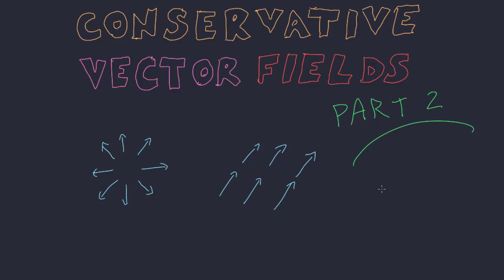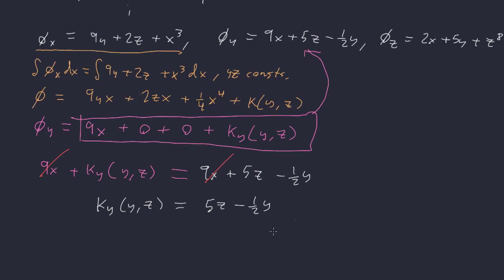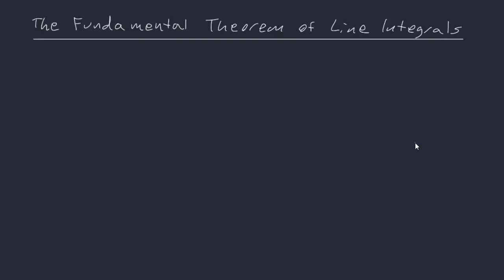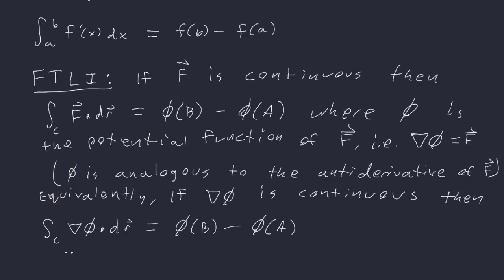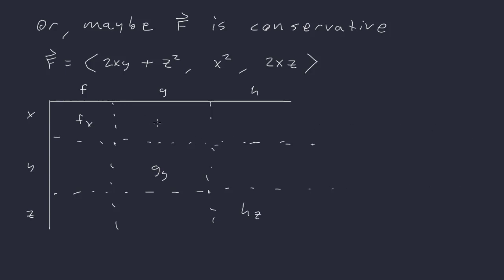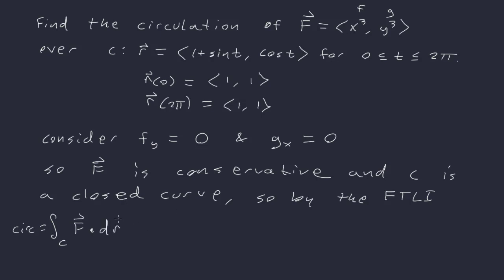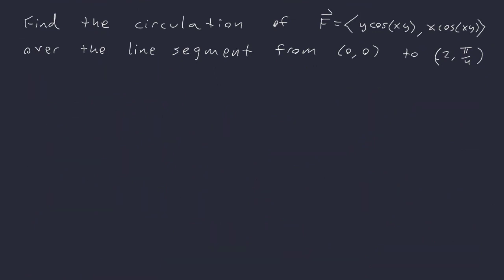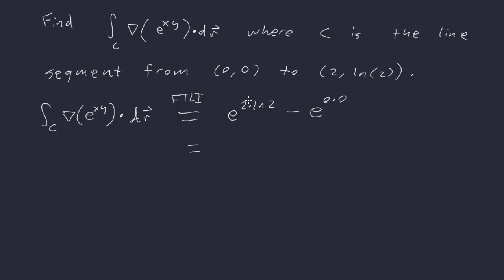Conservative Vector Fields Part 2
A continuation of the discussion on conservative vector fields focusing on the path independence and the Fundamental Theorem of Line Integrals.